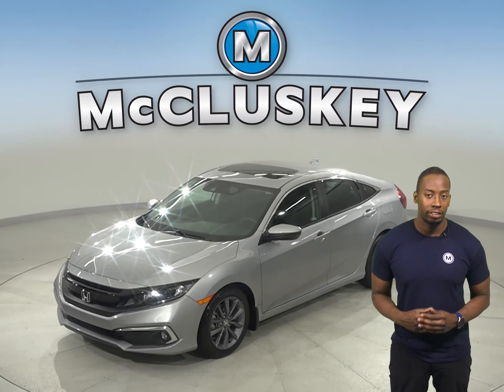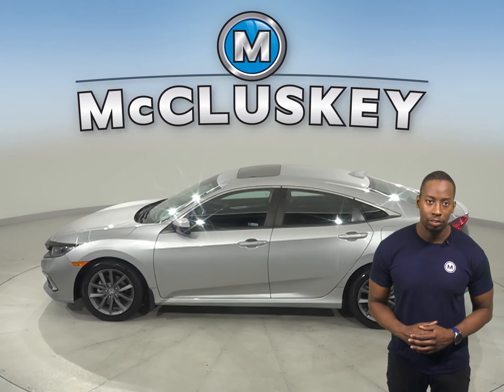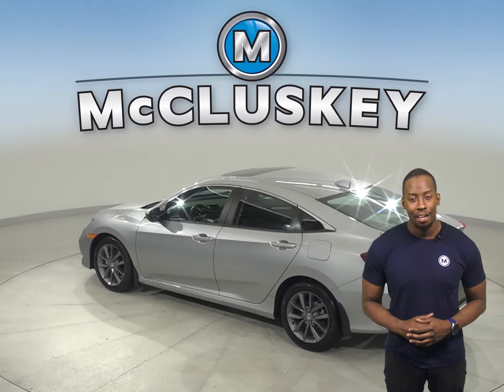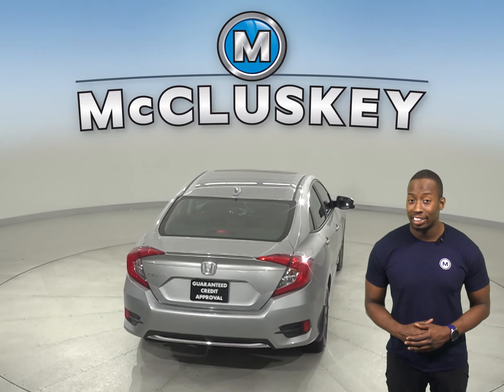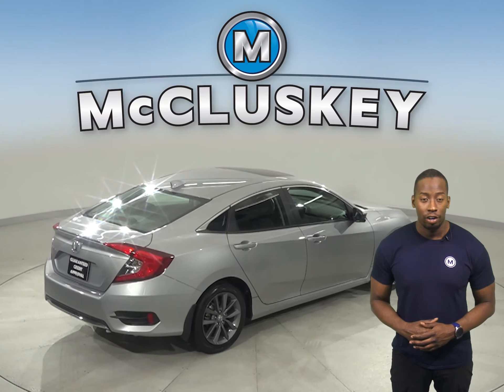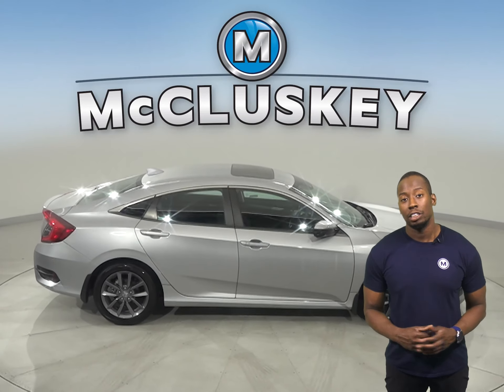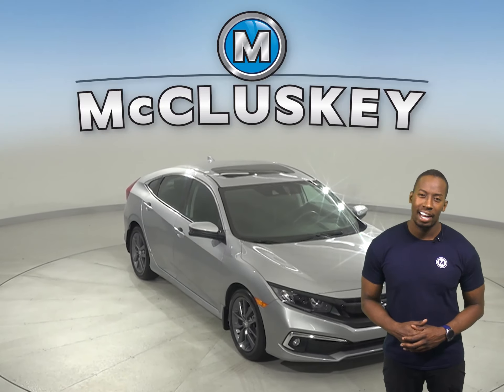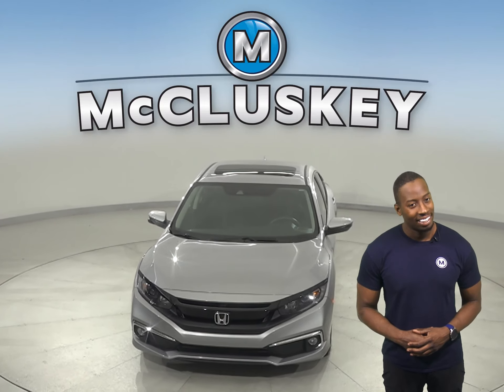A20667RP 2019 Honda Civic EX FWD 4D Sedan Test Drive, Review, For Sale -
Challenged credit?